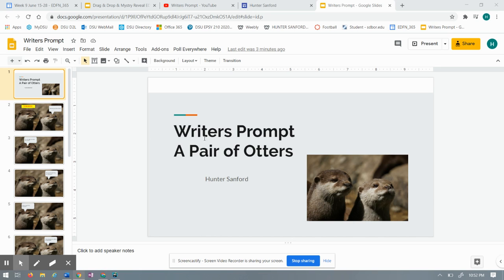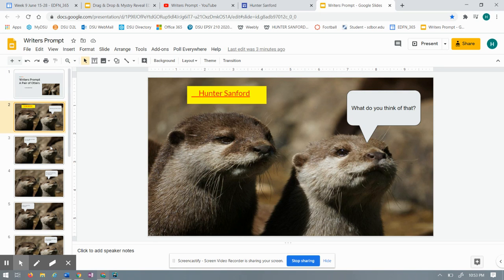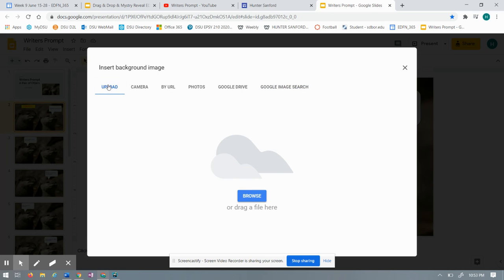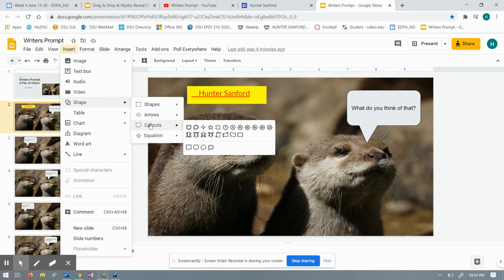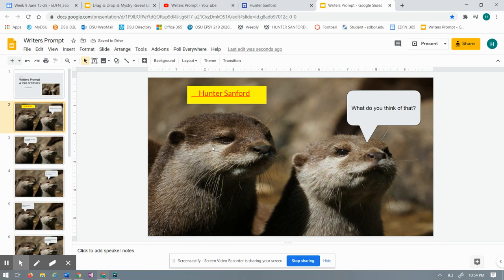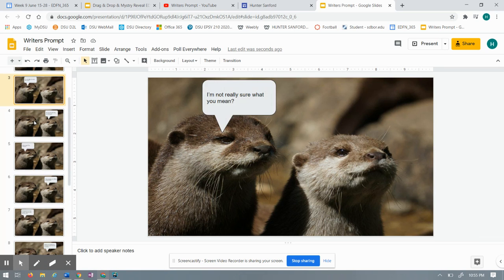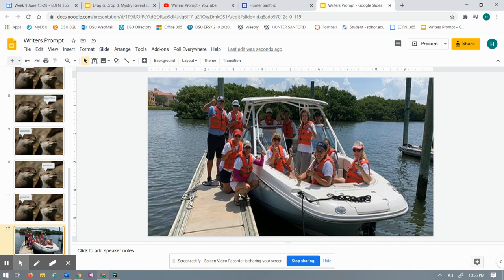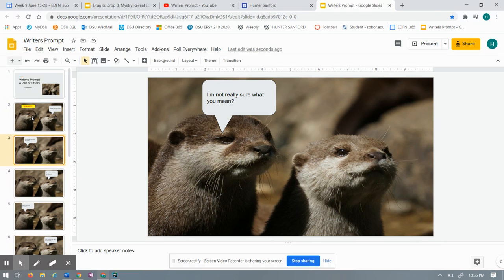Writers Prompt; A pair of otters